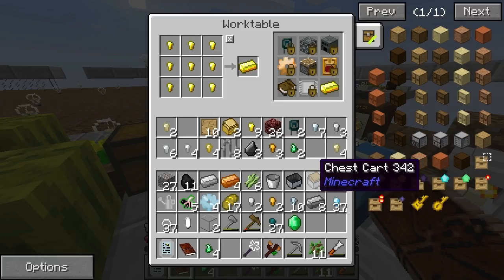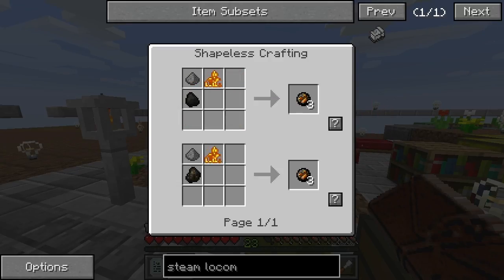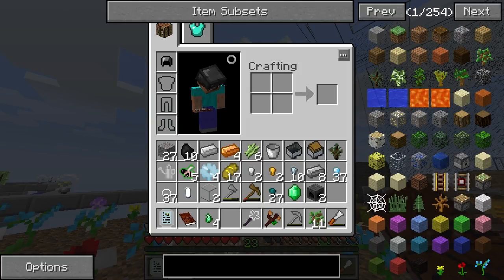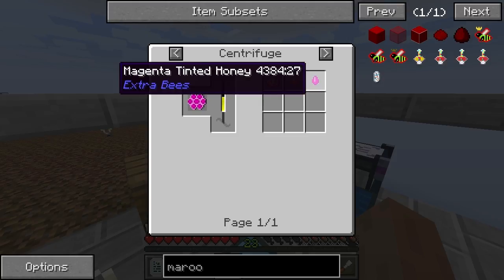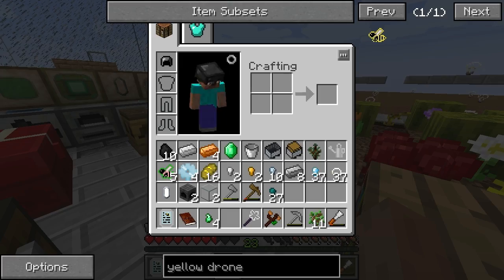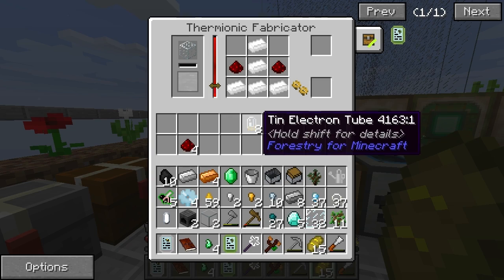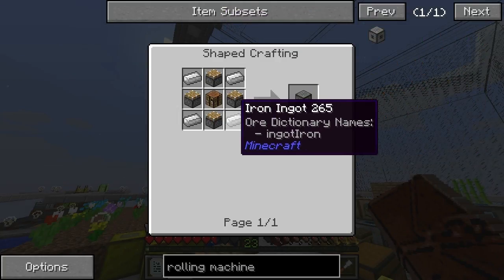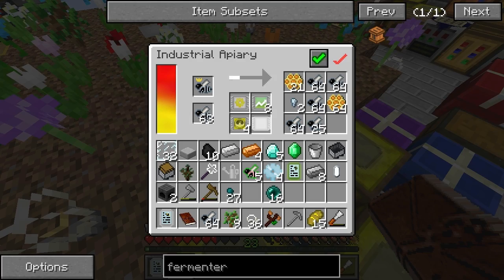Bee Happy Redux #63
I continue on with the steam locomotive quest by making some solid fueled boiler firebox blocks.